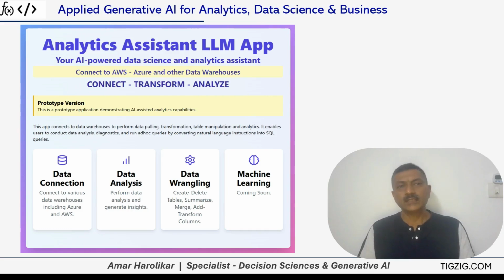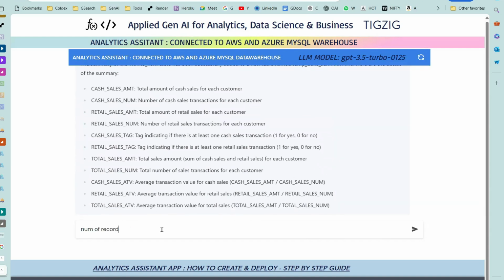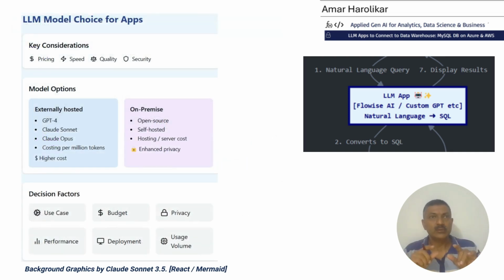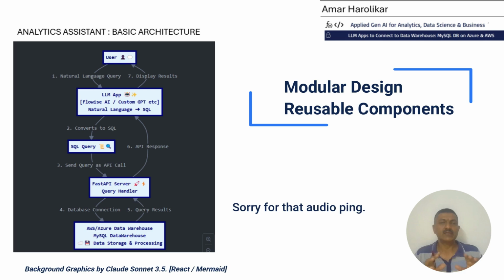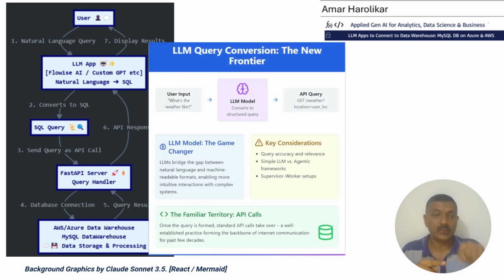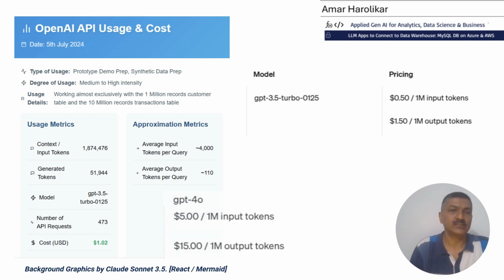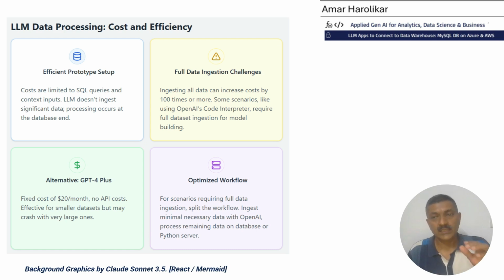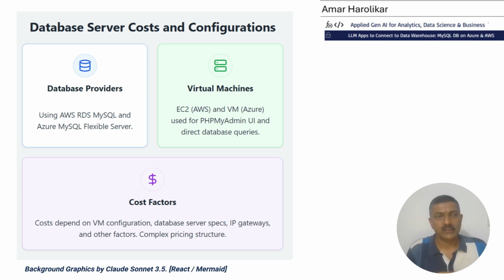Analytics Assistant LLM App : Connect to AWS - Azure. Transform & Analyze Data.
In this 3rd part of the series on LLM Analytics Assistant Apps, I am demoing connecting to a MySQL data warehouse on AWS via an LLM App deployed on my website (outside of GPT Store).

In previous videos, I connected to and analyzed data on AWS and Azure MySQL data warehouses via a Custom GPT, including via voice mode..

I cover 3 areas:

LLM App Demo

Data Wrangling & Analysis: Working with a prototype customer table and transaction table with a million to 10 million records, creating summaries and merging data into new tables with additional variables... and analyzing and creating customer profiles.

BASIC ARCHITECTURE

The architecture I am using is very similar to one that I am currently using on a live client project.

LLM App Build and UI: Using Flowise AI. I also touch upon other options, including fully customized ones that could link up to company SSO and authentications.

Model Choice: Involves trade-offs between pricing, speed, response quality, and security/privacy. I touch upon some options.

Architecture Flexibility: The FastAPI processing server is an API endpoint, separate from the main system, making it reusable with different UI apps and backend databases.

COST CONSIDERATIONS

Choosing LLM models involves trade-offs. I touch upon some options. Mixing multiple models is an option. For difficult tasks, use an expensive model, and for simpler tasks, use a cheaper model.

Full Data Ingestion: In many scenarios, full data ingestion by the LLM Model is not necessary. For instance, in the current demo and many existing use cases, processing is done separately, and the LLM only passes SQL queries. Ingesting the entire dataset can significantly increase costs... potentially increasing by 100 times.

Split Workflow Approach: For scenarios requiring full data ingestion, split the workflow into multiple modules. Only ingest the necessary and smallest amount of data directly, while the remaining data processing and model building occur separately.

UPCOMING VIDEOS AND POSTS
Preparing detailed tutorials and step-by-step guides covering code, tips, and leveraging GPTs to get things done. Also, areas like segregation of Python processing vs. MySQL processing, machine learning model build, selective accesses, and more.

Amar Harolikar
Specialist: Decision Sciences & Generative AI | Retail Banking